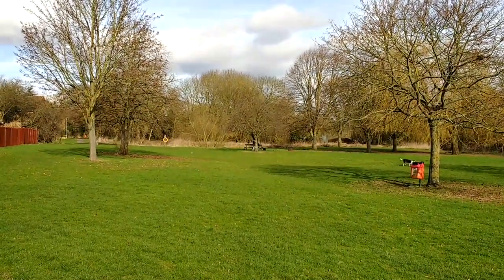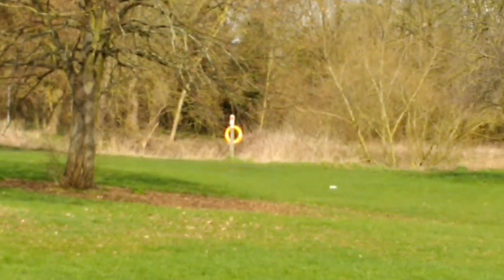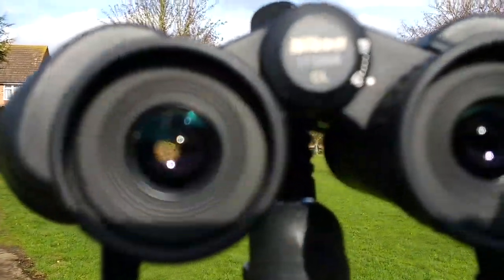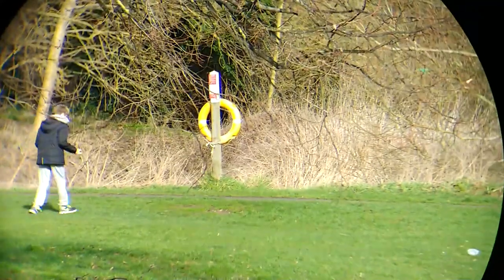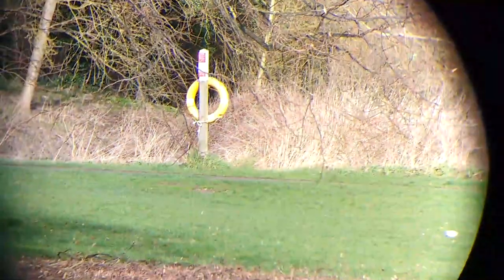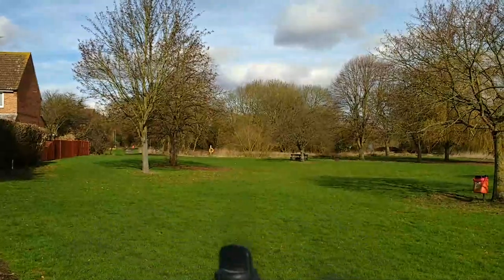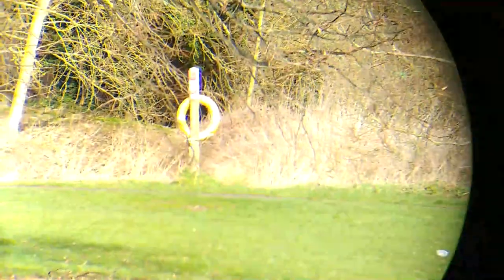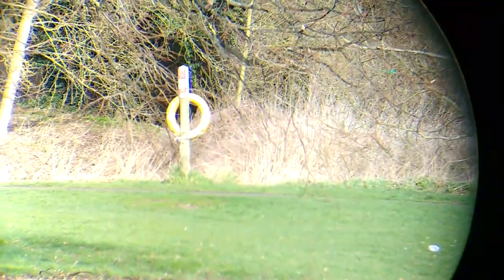Using a phone to record video through Binoculars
Holding up a phone to the eyepiece of Binoculars can be an easy and fast way to record video. Here's a real life test in the wind.

I used a tripod and binocular mount, just google it.. sometimes screw clamps, sometimes velcro elastic straps..